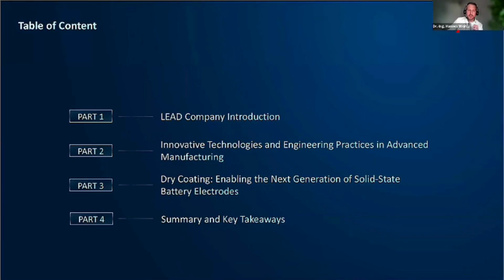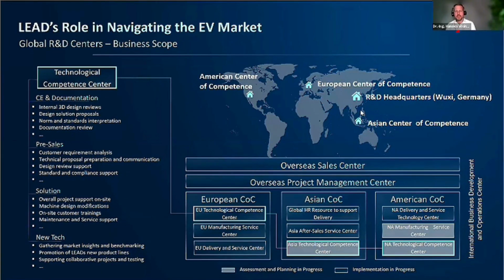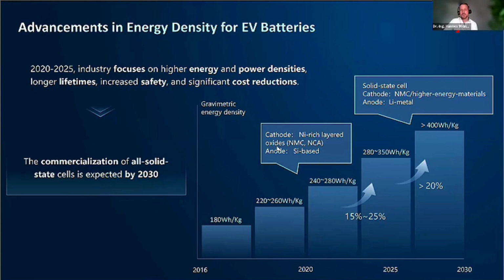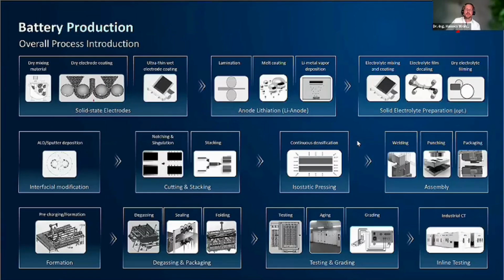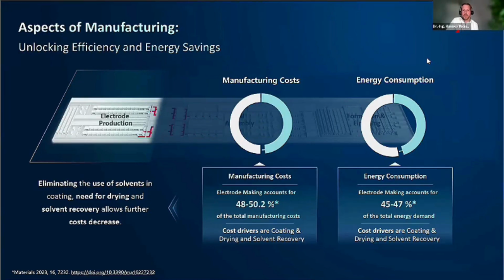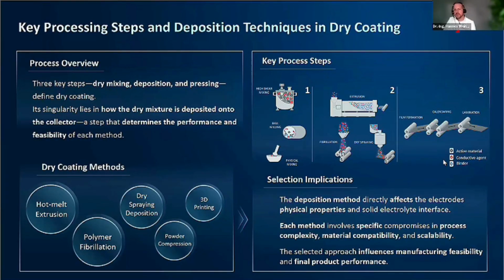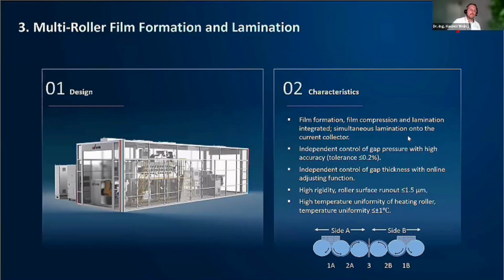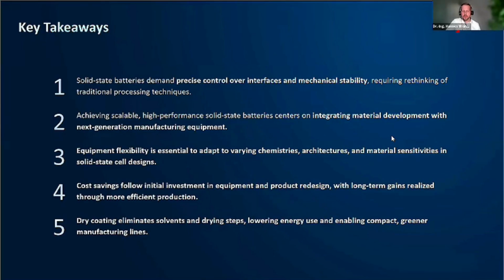Battery Forum: The New Equipment Paradigm with Lead Intelligent Equipment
As solid-state batteries move from lab to line, the manufacturing playbook is being rewritten.

Join Dr.-Ing. Hannes Weinmann, Head of the International Technical Center at Lead Intelligent Equipment, for a deep dive into the future of production—where dry coating, automation, and solvent-free systems are setting new standards in efficiency, cost, and scalability.

Discover how next-gen equipment is powering the shift from traditional processes to high-throughput, solid-state-ready solutions.